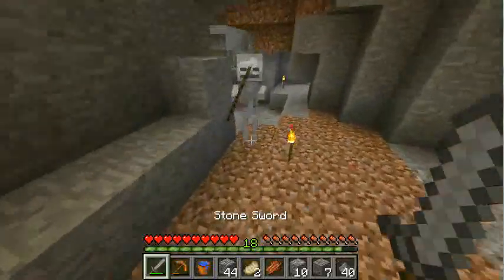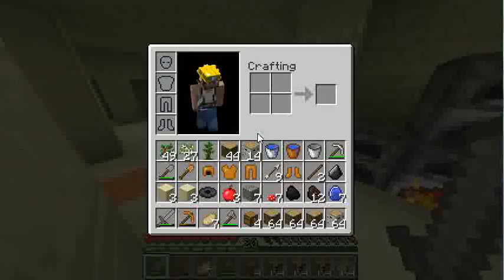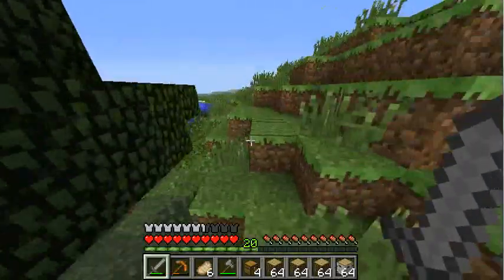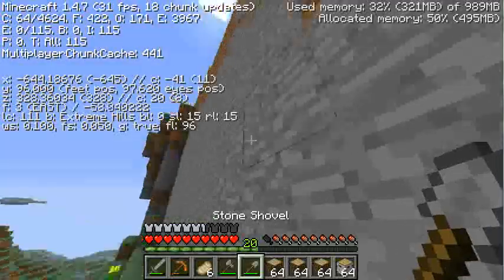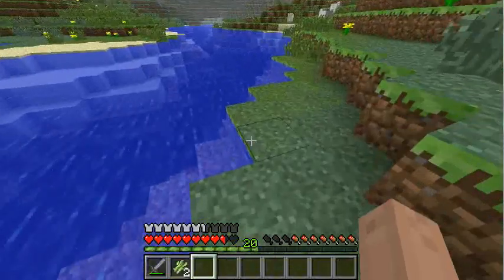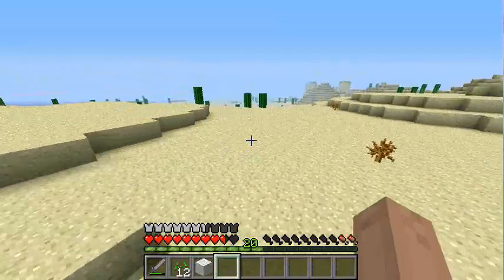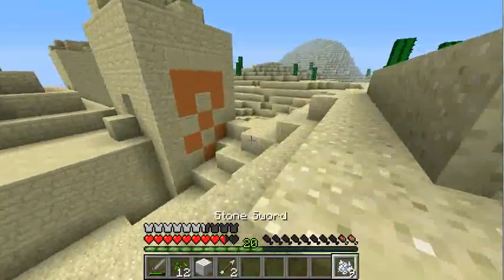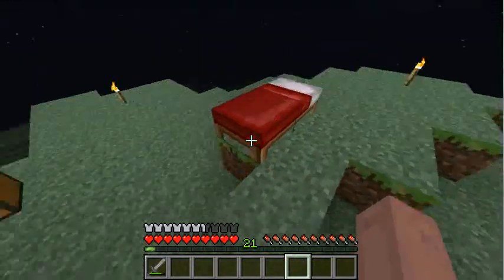Let's Play Minecraft ★ With Mods - Episode 4: Moving To The Mountains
I guess I actually did find an extreme hills biome after all!

Make sure you get the SAME Minecraft forge as the other 2 mods!

If you have any questions please ask!! Thanks for your support :D